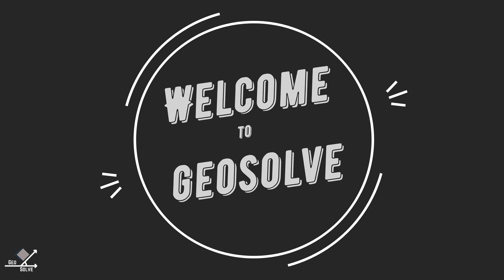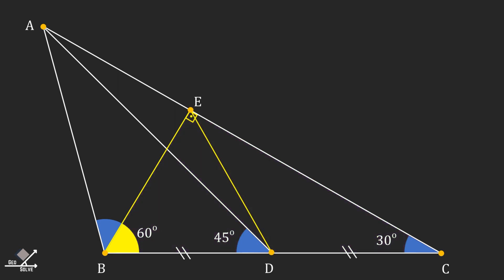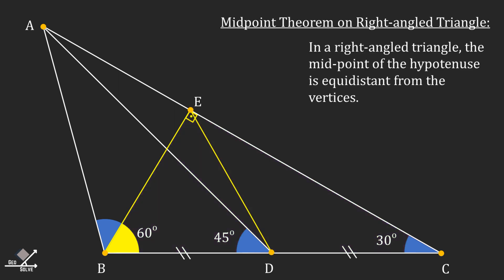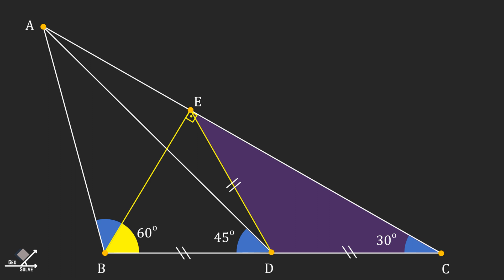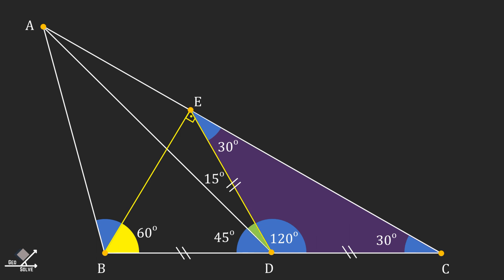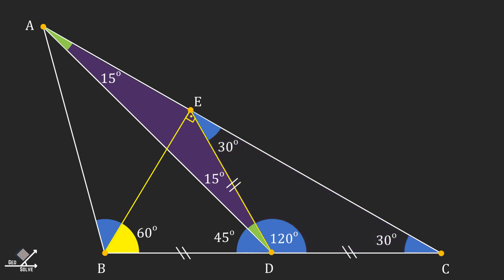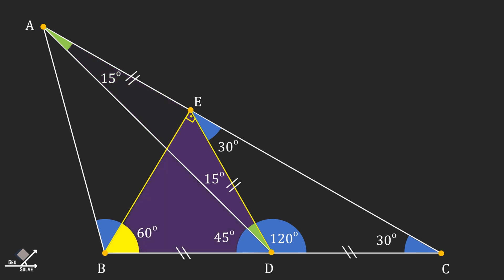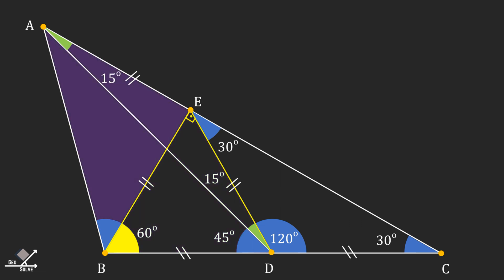Seems easy. But is it ? (Geometric Approach)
This is an interesting math olympiad question from the first round of 2008 math olympiads in Turkey. Solution of the problem requires the use of;
- Properties of equilateral triangles
- Midpoint theorem on right-angled triangles.